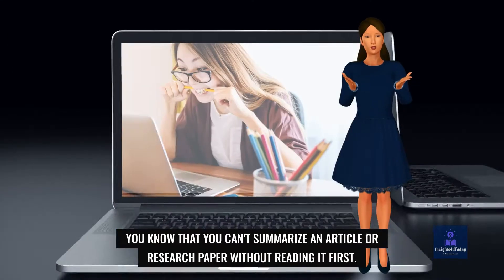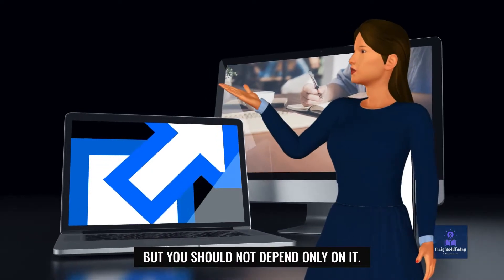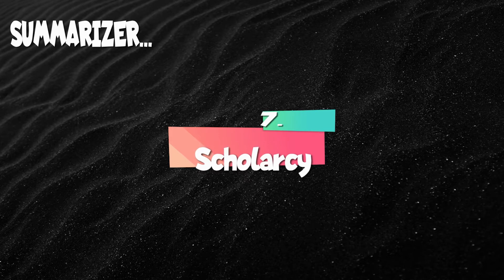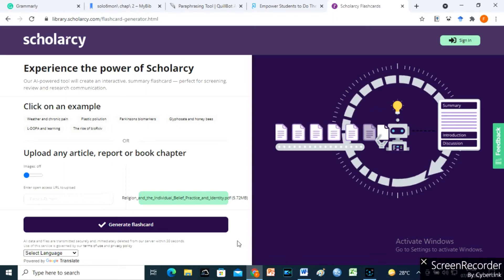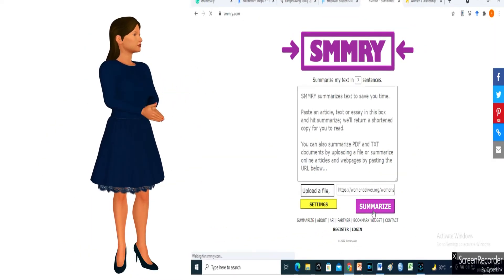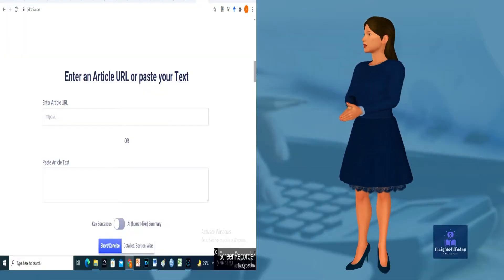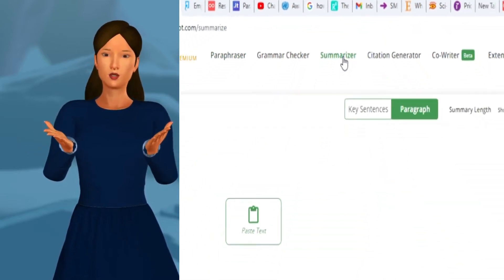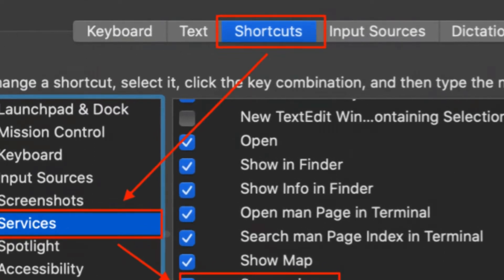Summarize with these FREE AUTO summarizing apos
Wondering how to summarize an article? Try Tenorshare ChatPDF which is the best free summarizer
You can learn how to summarize an article with summarize apps. Use summarizing tool to summarize research articles, papers amd long text for free. Summarizing articles. research papers and long text could be technical yet easy. Do you want to know how to summarize an article or how to summarize a research paper,  article, story, an essay, chapters of a book,  etc, automatically easily and fast? You can know how to write a summary with  free online summarizing tool or summarizer apps. These  apps are used to auto-summarize articles. This video clearly and carefully presents to you the 7 best free and paid online summarizing tool /app to auto-summarize articles in seconds. it will show you  How to summarize not in Microsoft word but online.

AI humanisers that work 100% (September, 2024)
AI humanisers that work 100%
👉 Best Ai Humaniser / Undetectable AI Tools ➜

For Quillbot (2024 and 2025 Update)

👉👉👉IT IS BEST YOU CREATE A NEW ACCOUNT ON QUILLBOT FOR EFFECTIVE PARAPHRASING WITH NO AI SCORE:

If you want to make extra income through digital marketing, join
No experience is needed. Start Your Journey to Financial Freedom Today!

 if you don’t have the luxury of time, then your best bet is summarizing tool.
It is tough when you have so much work to do yet have an article to summarize. Perhaps, you are a college student and have an assignment due in one day. As a professor, journalist, or editor, there are other times that you may need to write a review for a research paper, and you have limited time at your disposal. You know that you can't summarize an article or research paper without reading it first. You have to go through the title, the abstract, introduction, method used, results, discussion, and even the references.

software tutorials

Time stamps
0:00 Video Intro how to summarize an article online
1:25 Can Microsoft word still summarize article?
1:50 summarizing tool number 7
2:25 summarizing tool number 6
3:04 Number 5 Summarizing tool
3:26 Summarizing tool number 4
3:58 Number 3 Summarizing tool
4:30 Number 2
4:42 Number 1 Summarizing tool
5:10 plagiarism levels of the tools and Concluding Remarks
how to summarize an article online
More helpful video you may like:

how to summarize an article

how to summarize an article example

how to summarize a text

how to summarize a story

how to summarize an essay

how to summarize a research paper

how to summarize a paragraph

how to summarize an article pdf

summarizing tool for free

Links to all online summarizing tools
Scholarcy

How to summarize an academic article
Articles, thesis, essays & others –